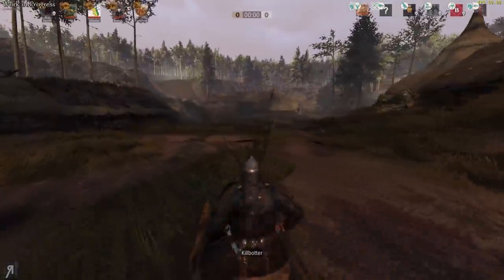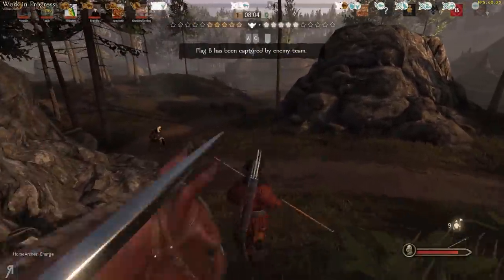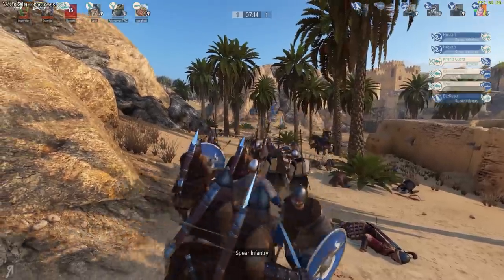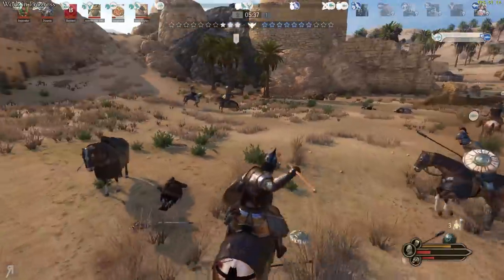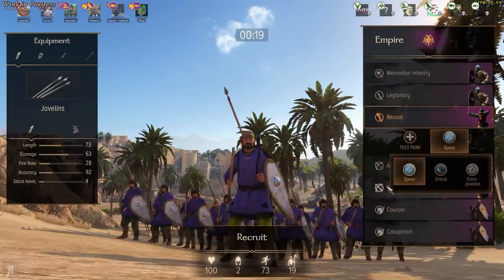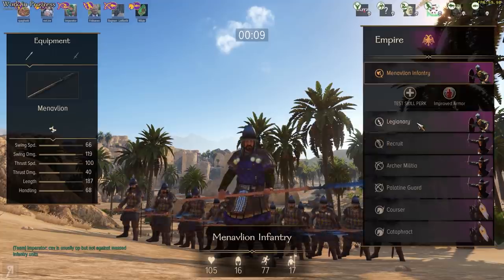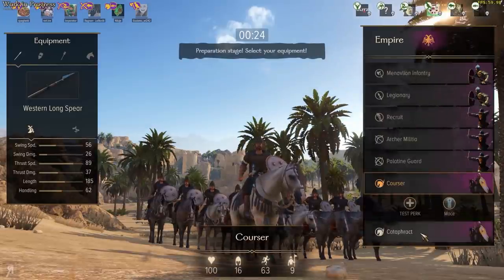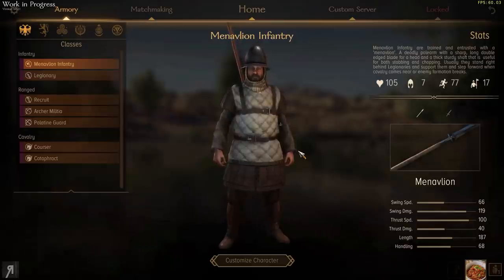Mount And Blade 2 Bannerlord BETA Gameplay PC Let's Play (Captain Mode) Part 1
Mount And Blade 2 Bannerlord BETA Gameplay PC Let's Play (Captain Mode) Part 1 - Captain Mode has been enabled in the Bannerlord Multiplayer Beta along with a huge update, let's play!
● Giovanni Corona-M. ● Jemog1 ● Roberto H. ● David M. ● Op de Beeck W. ● Fyhrr Skvelt ● Rod S. ● Andrew S. ● John C. ● Kendo ● Matthew K. ● Frank F. ● Onishadow ● Kenneth R. ● Tate M. ● Sean M. ● Ole Gunnar K. ● Daniel Michael B. ● XenoDrone ● Viktor J. ● Lawrence E. ● Dean ● Sebastian E. ● Colton F. ● Stean H. ● Brandon J Y. ● Mattchu N. ● Matthew M. ● Joshua N. ● Thomas M. ● Vlad C. ● Quinn H. ● Bryson B. ● EmDe ● Bence J. ● Brandon N. ● Sam W. ● Alex C. ● Kim M. ● Alexander S. ● Akari ● Yasser A. ● David M. ● Carl_ ● DEADMAN ● Admiral R. ● Pierce R. ● Mystermask ● Neppy32 ● Cosine ● Snaker ● Icewood ● Lordofcinder ● cHolkien ● Andreas W